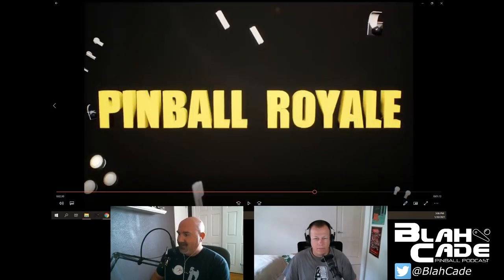BlahCade Pinball #216: Unpacking Zen News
Zen has a new thing called The Pinball Show where they are making monthly announcements. Their first episode announced a brand new Pinball FX, which on the surface seems like an announcement of an anouncement, but under the BlahCade magnifying glass it reveals so much more.